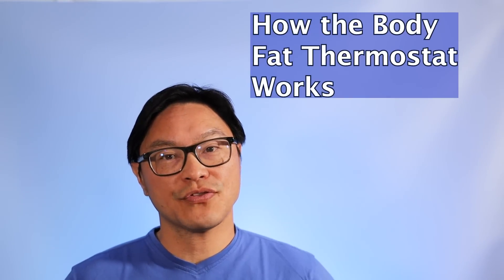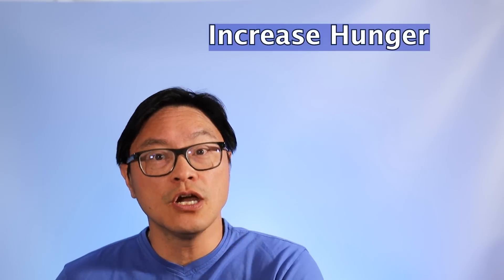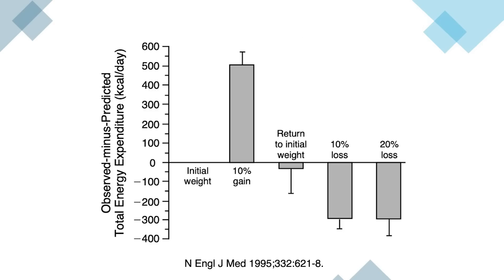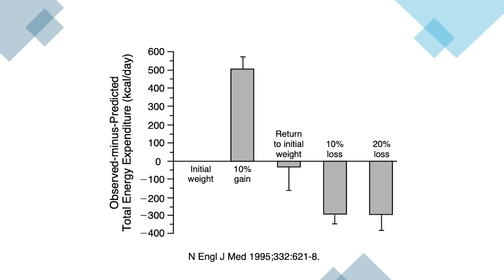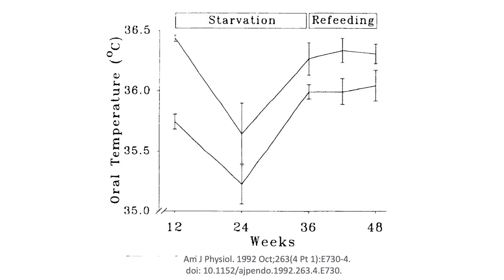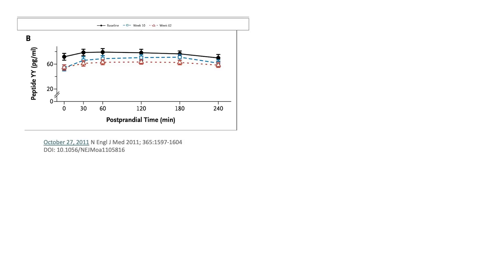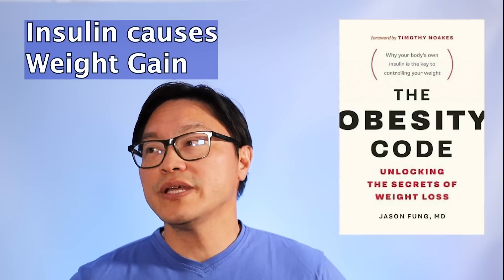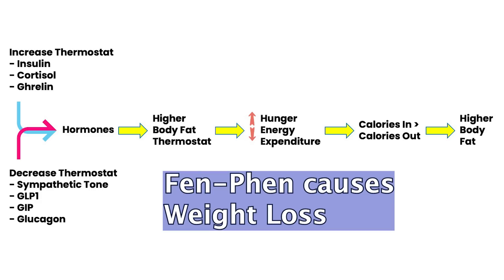The Body Fat Thermostat - How it Works | Jason Fung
We're diving deep into the science of weight loss and exploring the fascinating concept of the body's fat thermostat. 📊👨‍🔬

Ever wondered why losing weight can feel like an uphill battle? It's all about your body's natural settings and how it regulates fat. In this video, we'll break down some classic studies that shed light on this process and reveal how you can control it for effective weight loss. 🏋️‍♂️✨

Key Points Covered:

The Body's Fat Thermostat: How it works and why it's crucial for weight management. 🧠⚖️
Classic Studies: Insights from over 50 years of nutritional research. 📚🕰️
Hormonal Influence: The role of hormones like insulin and cortisol in regulating body fat. 💉📈
Practical Tips: Adjusting your diet, meal timing, and fasting intervals to reset your fat thermostat. 🥗⏰
Understanding the body's fat thermostat is key to sustainable weight loss. By focusing on hormonal effects rather than just counting calories, you can achieve lasting results. 🌟🏅

Watch Now to Learn:

How your body naturally resists weight gain and loss.
The impact of different hormones on your fat levels.
Practical diet and lifestyle changes to help you control your fat thermostat.
▶️ Timestamps / Chapters
0:00 Intro
00:02 Topic : how the body effect thermostat works and how to control it
00:15 how the body effect thermostat works
01:36 class study so this is one of the most famous studies and weight loss
04:40 you need to control the thermostat not the calories
04:13 why is body effect thermostat set too high?
06:38 what controls the body effect thermostat?
08:42 what is the hormonal effects of the food that you’re eating?
09:40 Outro
📌 BOOKS:
👉 The Obesity Code - Reviewing underlying physiology of weight loss and how low
👉 The Diabetes Code - Reviewing how type 2 diabetes is a reversible disease and
📌 Please visit our :-
📌 YouTube Medical Lectures (for specialist physicians):
Keep Supporting me So I can Continue to provide you with free content each
week!!😇